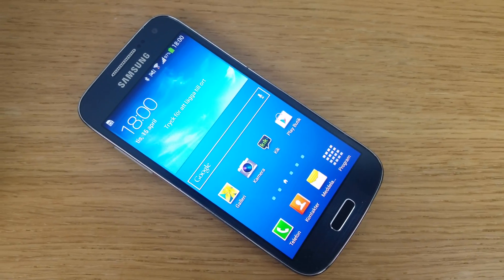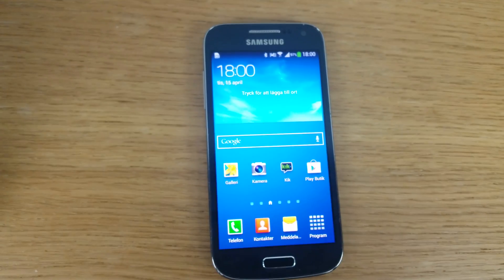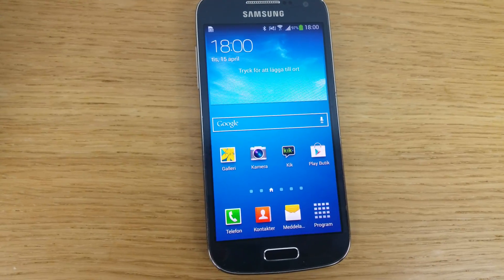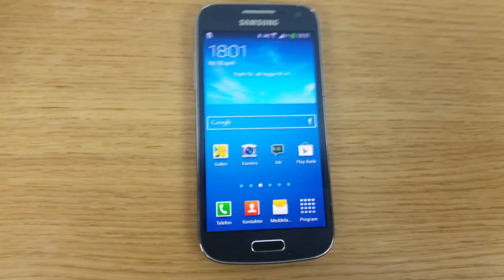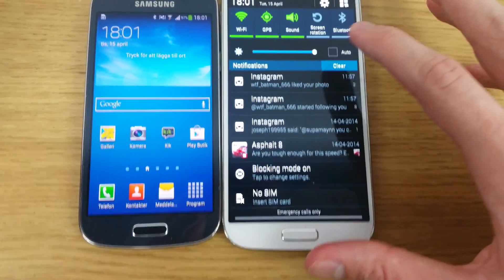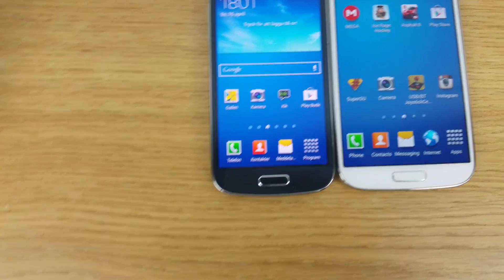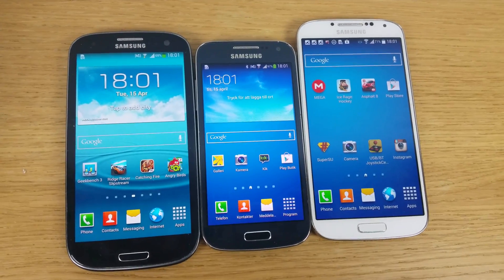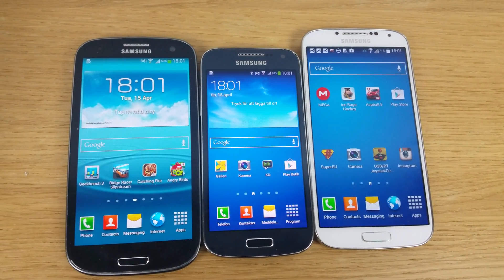Samsung Galaxy S5 - 4K Video Test!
Today I want to test the Galaxy S5's UHD video recording.